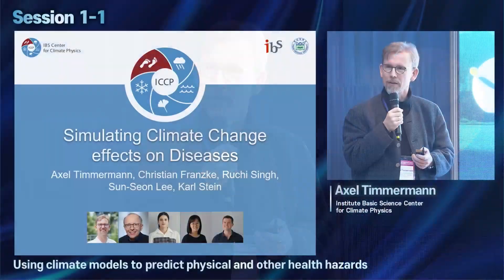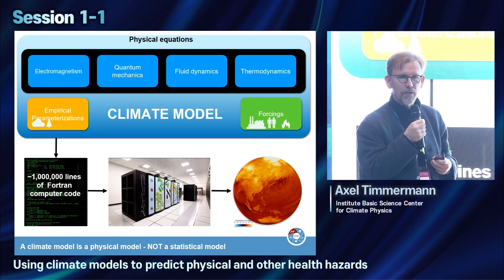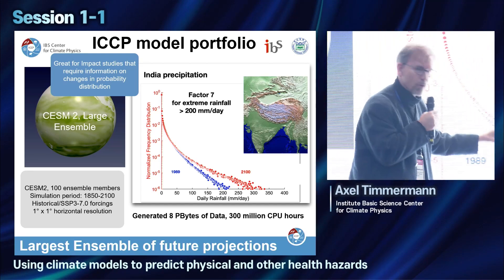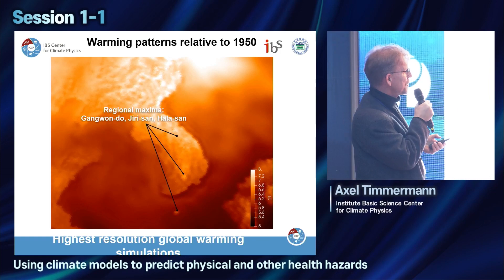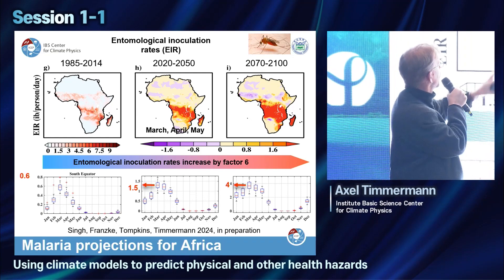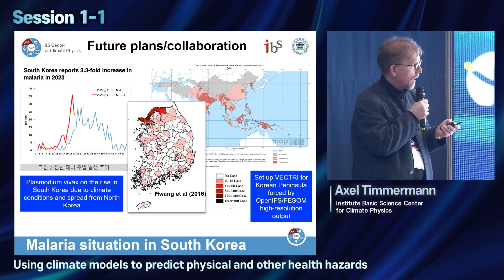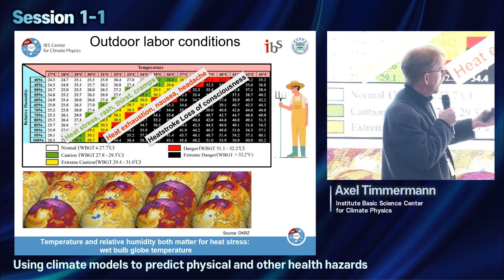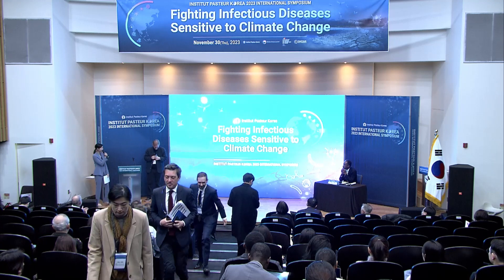[2023 IPK Symposium] Session1. Axel Timmermann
[2023 IPK Symposium] Session1. Multidisciplinary Cooperation and Predictive Analysis of changes in partners of Climate and Infectious Diseases

Axel Timmermann (Institute for Basic Science Center for Climate Physics